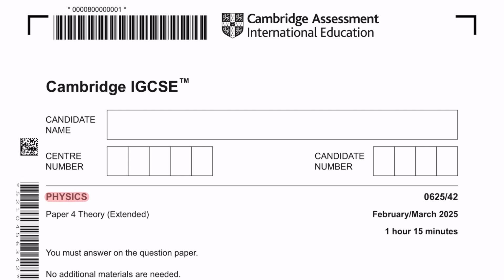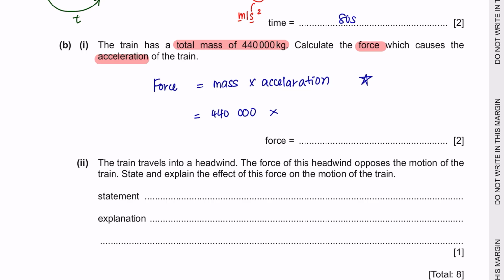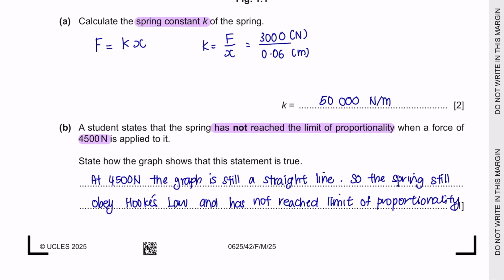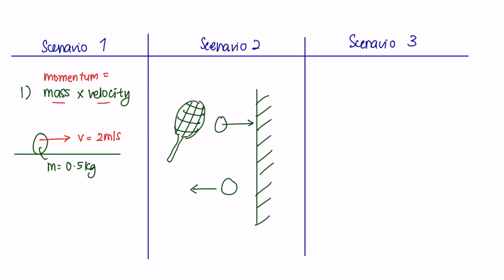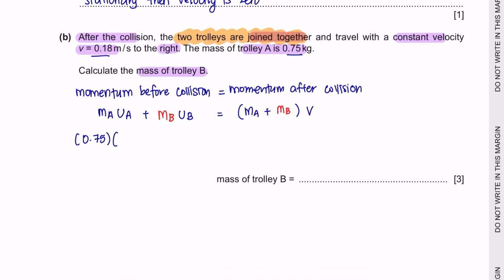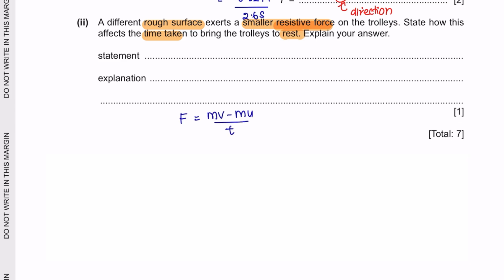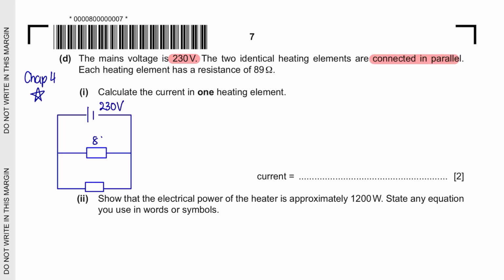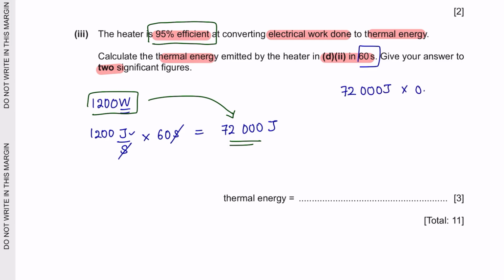IGCSE Physics Paper 42 - Feb/Mar 2025 - 0625/42/F/M/25 (Q1-4) SOLVED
IGCSE Physics Paper 42 : Questions 1-4 Solved

Hey guys :)
This a tutorial video on how to solve the 0625/42/F/M/25 Q1-4)

0:00
0:10 Question 4
3:28 Question 1
5:50 Question 2
12:11 Question 3